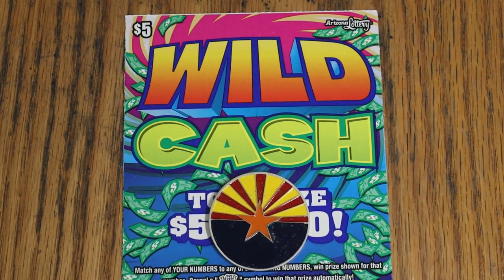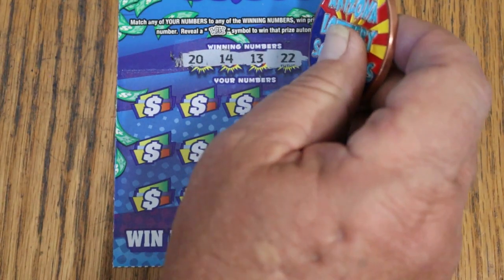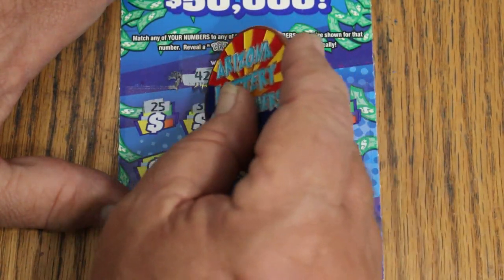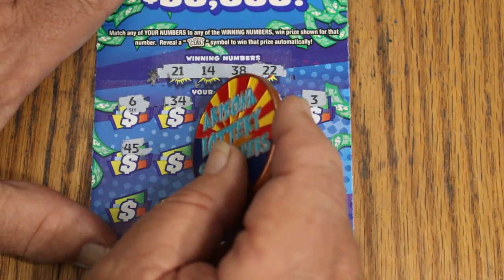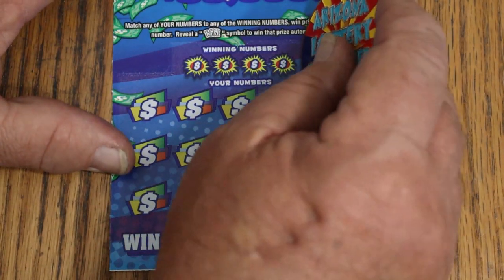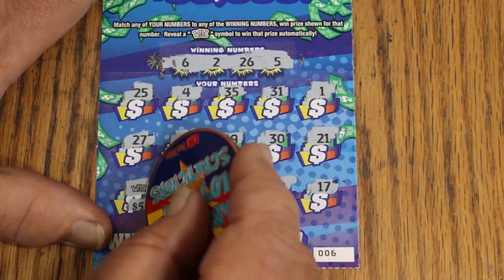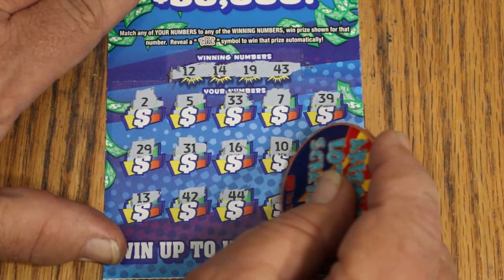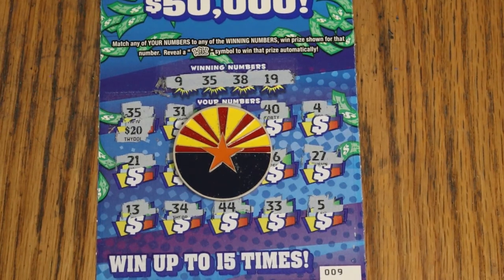💥TEN $5💥WILD CASH💥